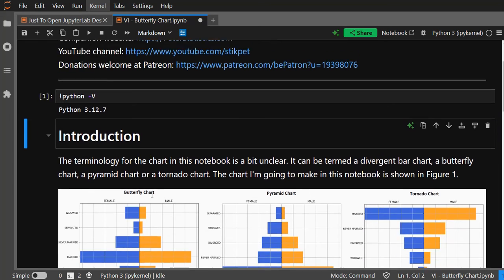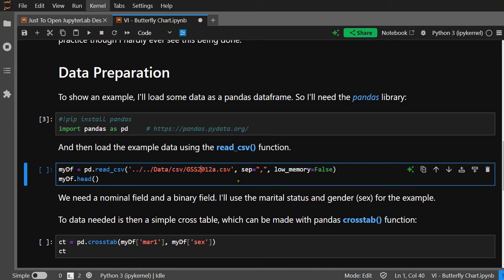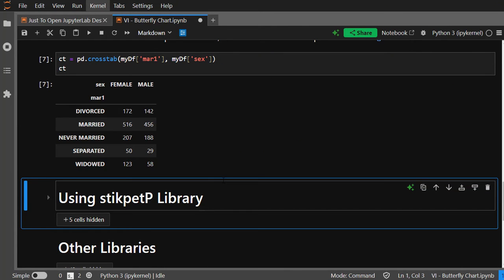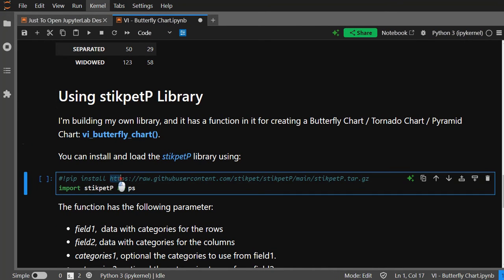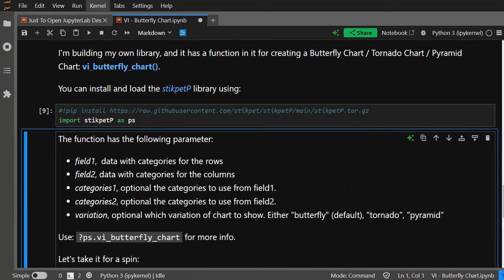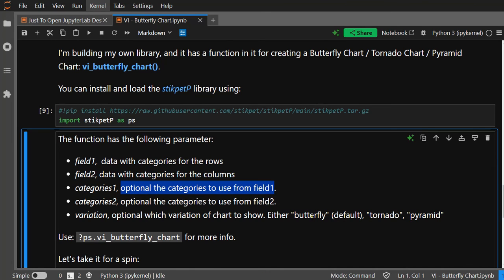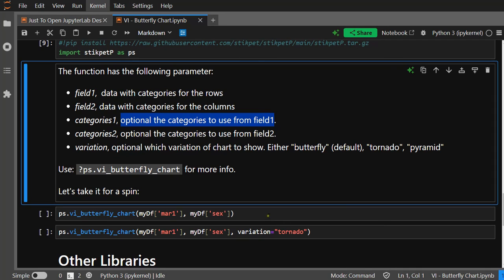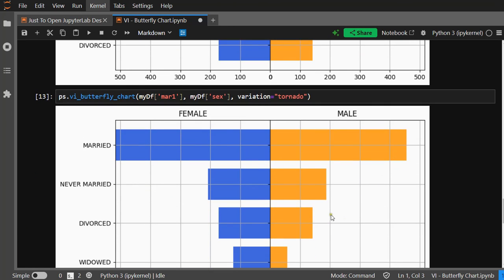Python - Butterfly/Pyramid/Funnel/Tornado Chart with stikpetP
Instructional video on creating a Butterfly/Pyramid/Funnel/Tornado chart, with Python and stikpetP library.